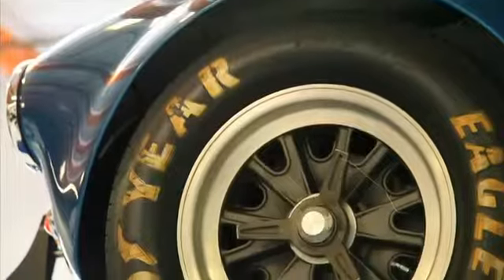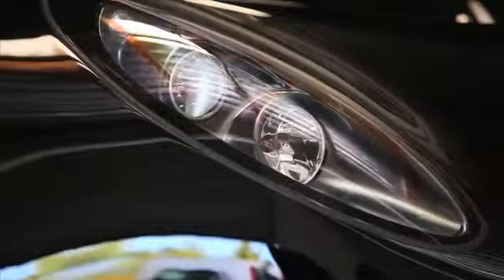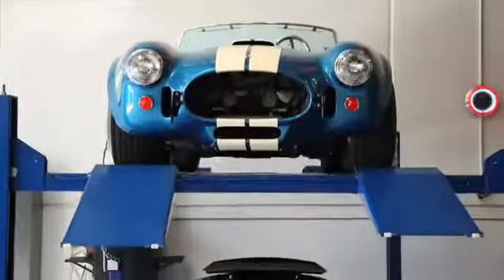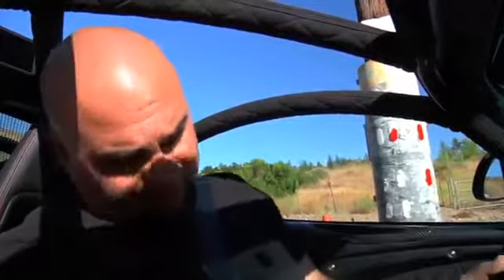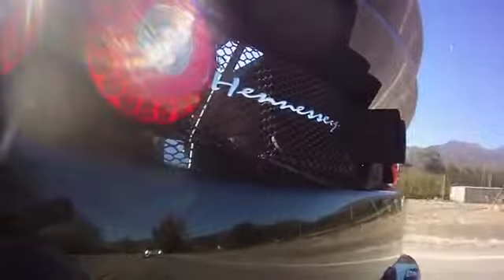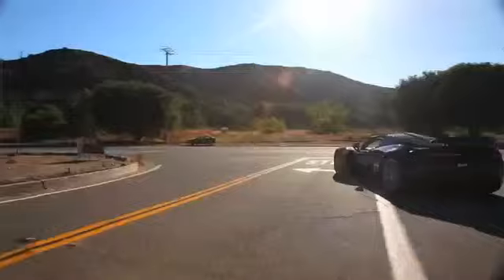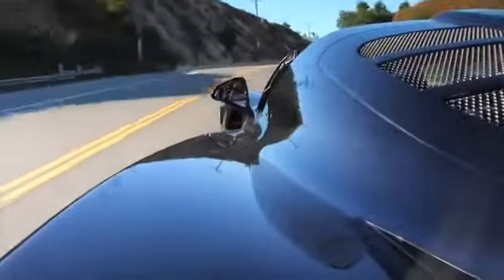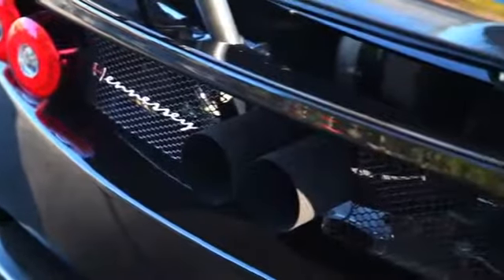Hennessey Venom GT The World's Fastest Tuned Car TUNED